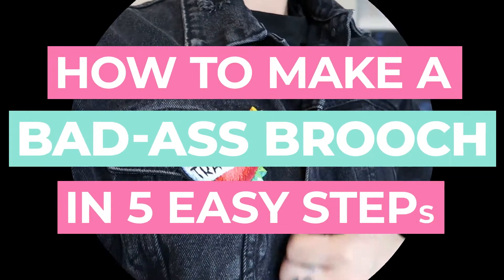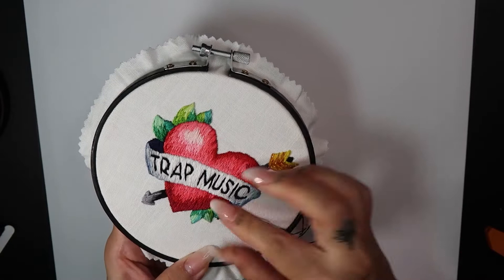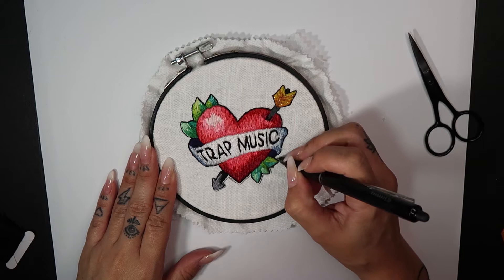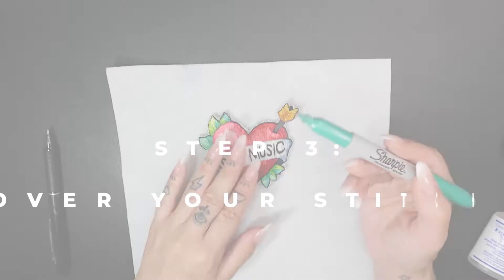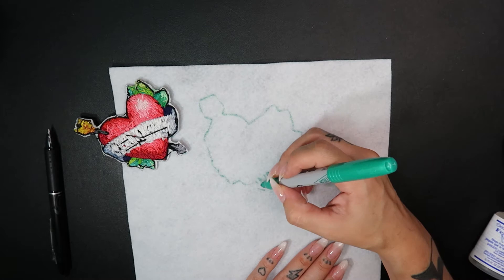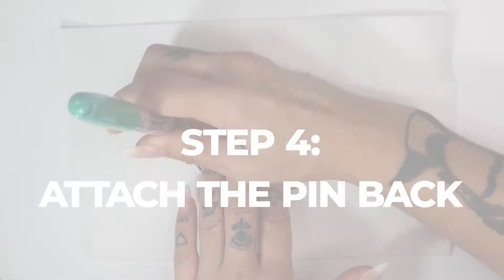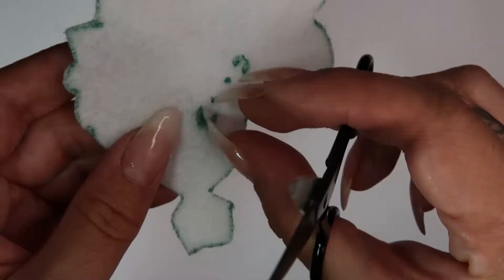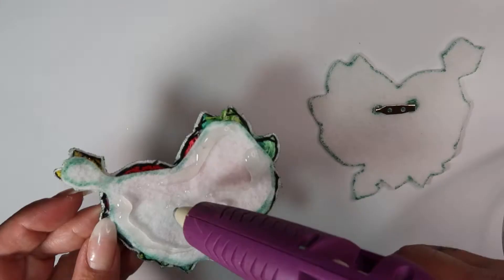💥HOW TO Make a Embroidered Brooch in 5 EASY STEPS!💥 - Hand Embroidery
Turn your favorite hand embroidery into a bad-ass brooch in 5 quick and easy steps.
Patches need too much commitment.🤣 A good brooch pin is really the way to go. I love that I can mix and match them on any jacket in any mood.

Hi! I'm Kim and I paint with thread.
I'm a self-taught embroidery artist based out of NYC. I'm obsessed with thread painting and am so excited to share my newest embroidery project with you.

For MORE kick-ass embroidery ➡➡➡